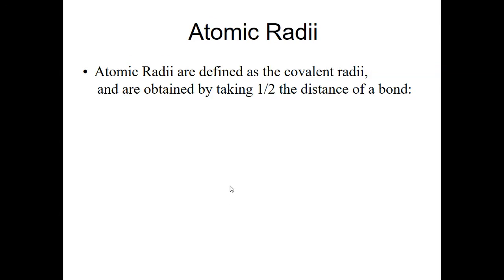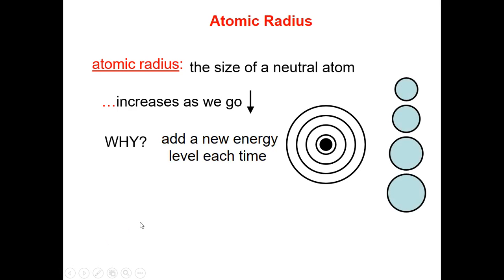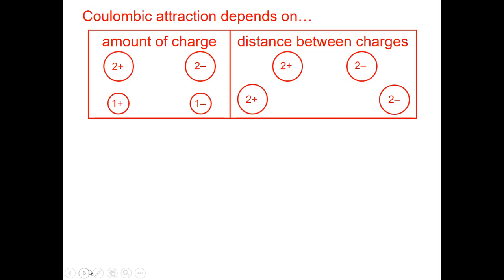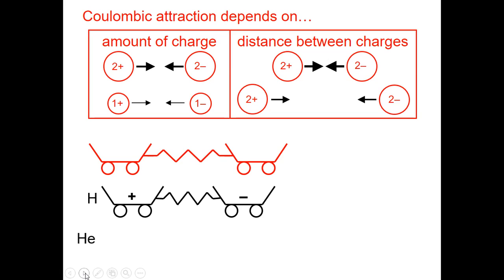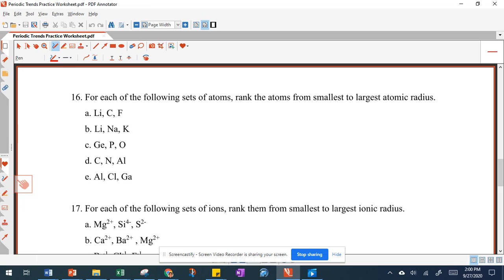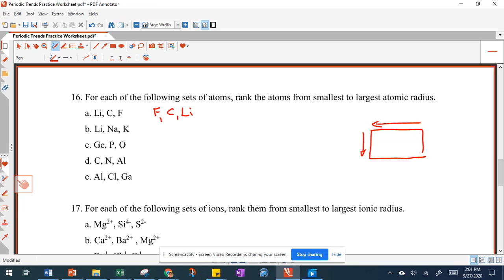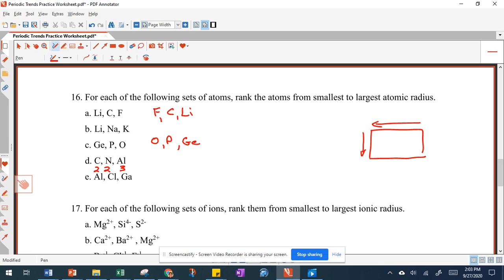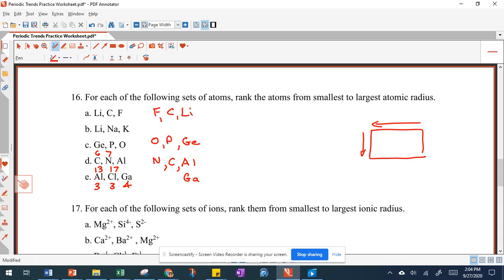Trend in the Atomic Radius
This screencast goes over the atomic radius trend and the reasons behind this trend.